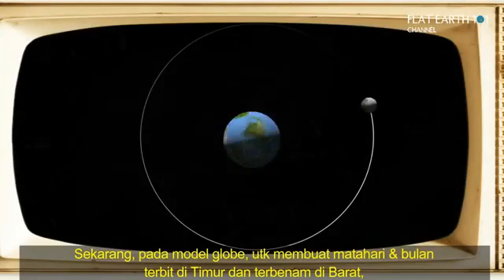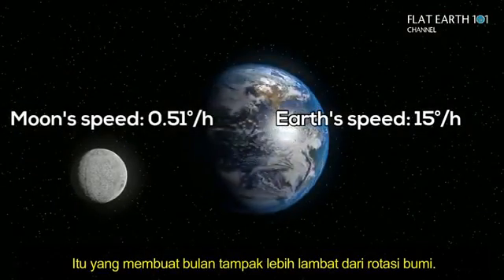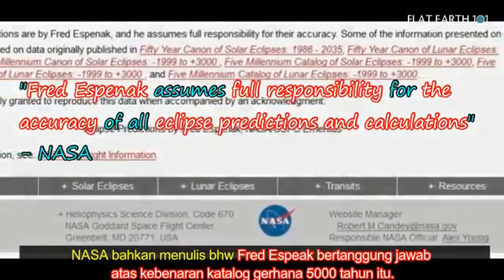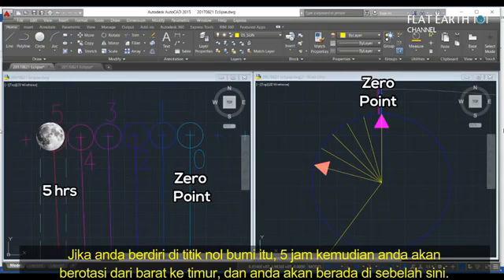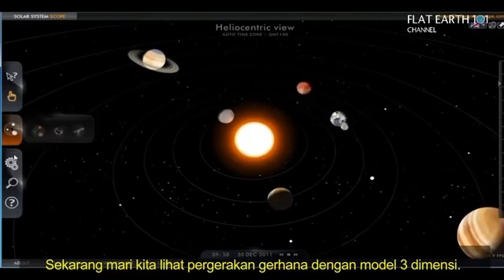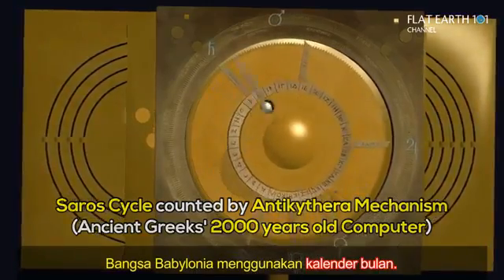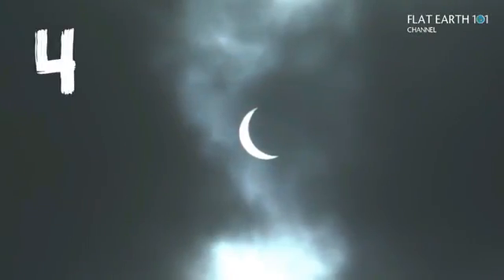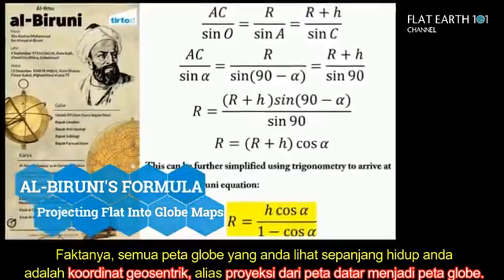Bumi Datar FE101 Episode 14 ECLIPSE OF FANTASY Gerhana Fantasi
Klik untuk arsip seluruh video, termasuk yang dibanned oleh YouTube.

NO MONETIZATION
We are making such material available in our efforts to advance understanding of human rights, political, economic, democratic, scientific, social justice issues, etc. We believe this constitutes a 'fair use' of any such copyrighted material as provided in the Copyright Law.